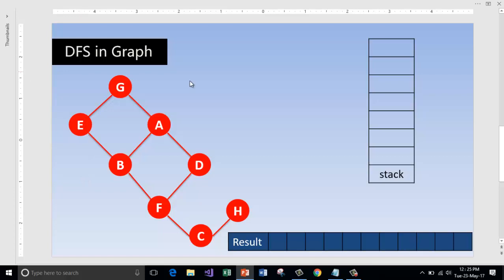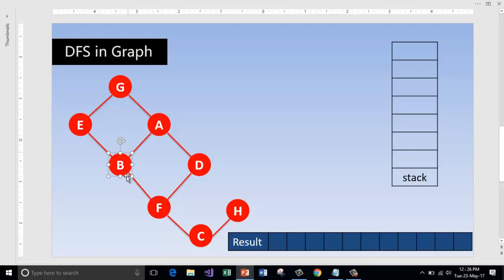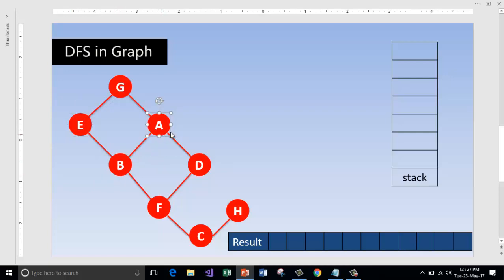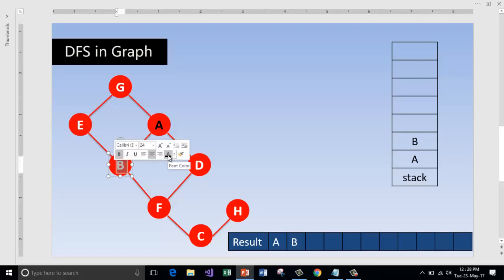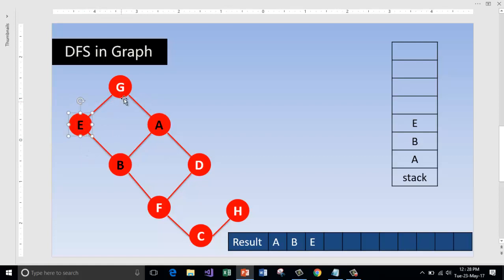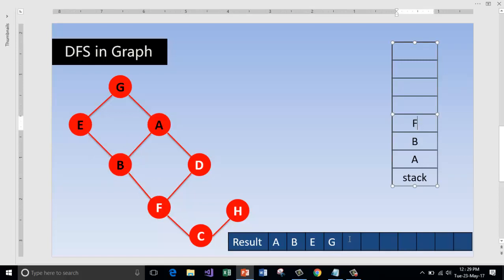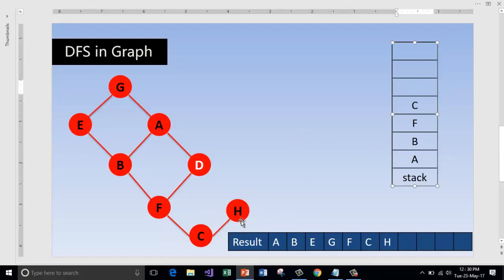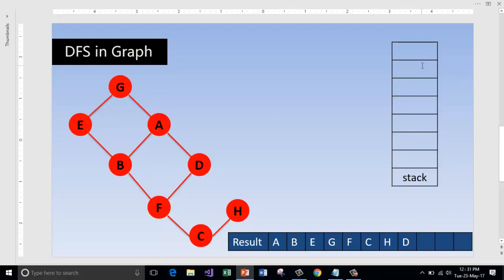Data Structures using C Part 30 - Depth First Search (DFS) traversal in Graph using c program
Depth First Search traversal in Graph :
DFS

ankpro
ankpro training
Asp.net MVC
C#
C sharp
Bangalore
Rajajinagar
Selenium
Coded UI
Mobile automation testing
Mobile testing
JQuery
JavaScript
.Net
C
C++
Components of the .Net framework
Hello World
Literal